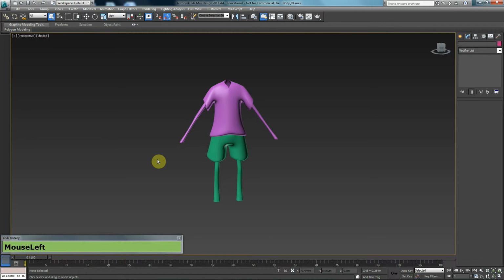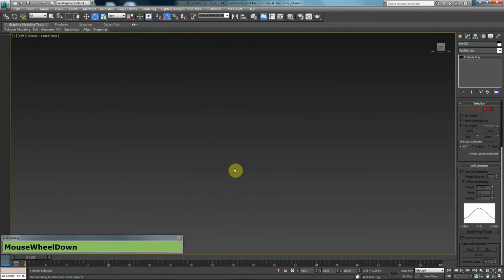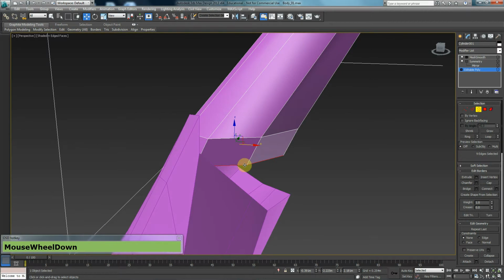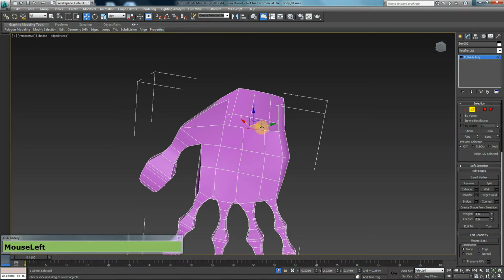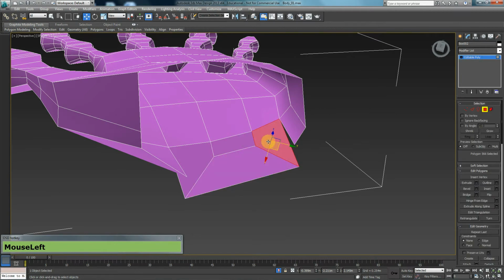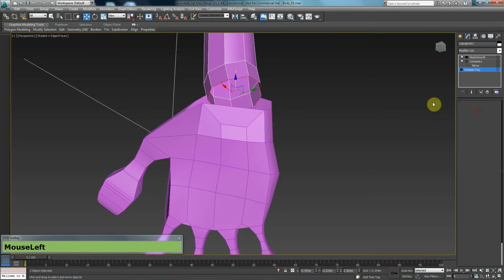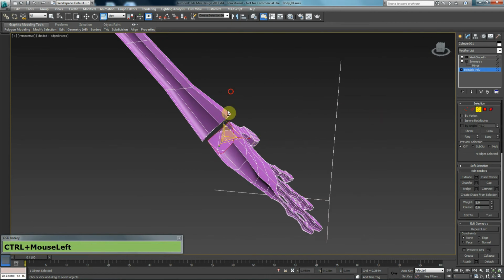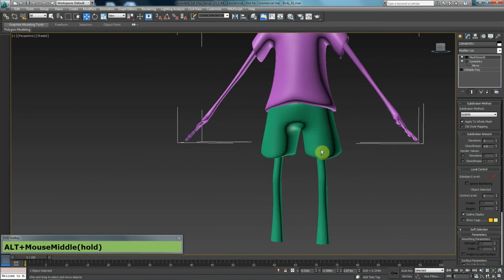Tutorial: 3Ds Max: Modelling: #7: Basic Character: Attaching Hand